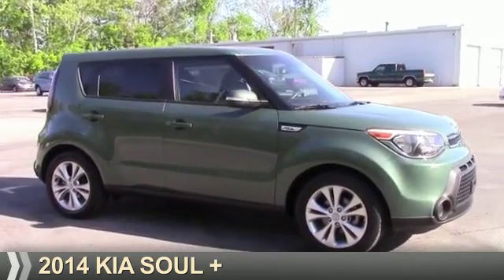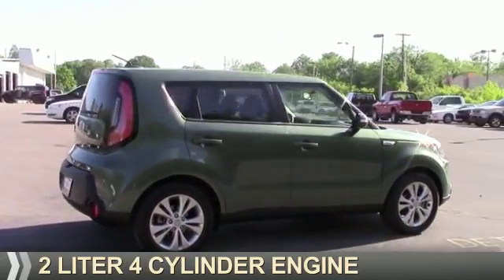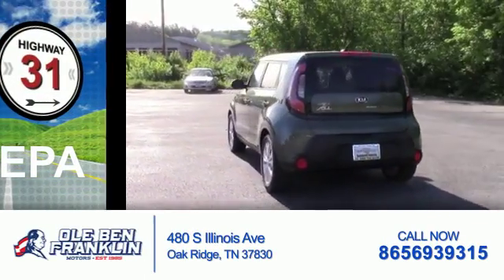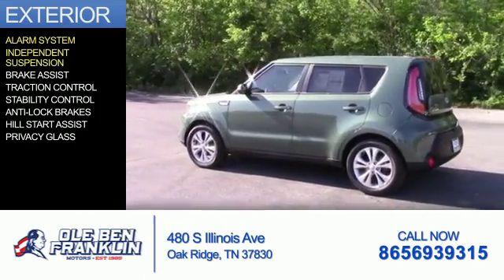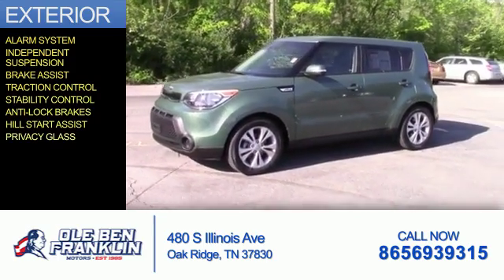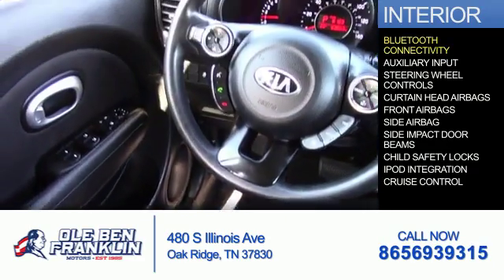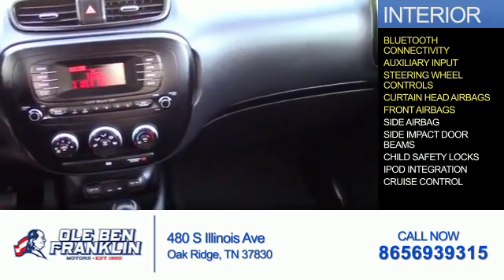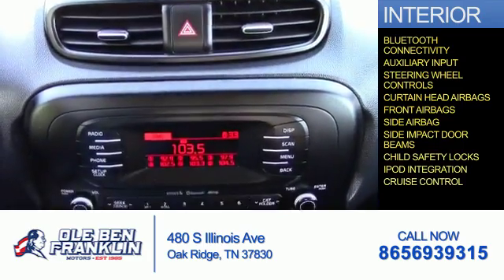2014 Kia Soul 86098 - Oak Ridge TN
Phone:
Year: 2014
Make: Kia
Model: Soul
Trim: +
Engine: 2.0 liter 4 Cylindercylinder FWD
Transmission: 6-Speed Shiftable Automatic
Color: Green
Mileage: 53797
Address:
VIN:KNDJP3A51E7031221